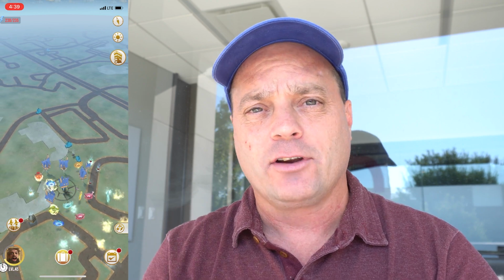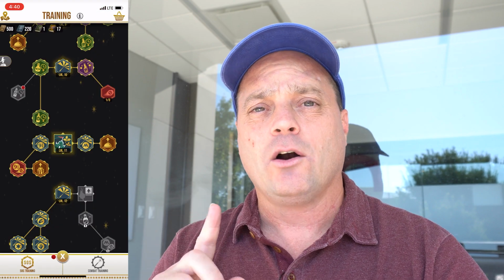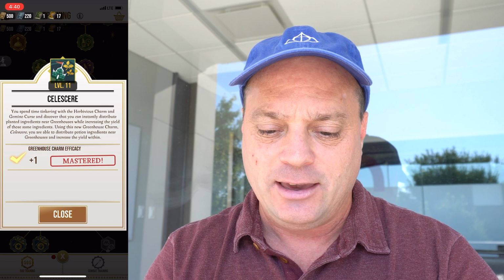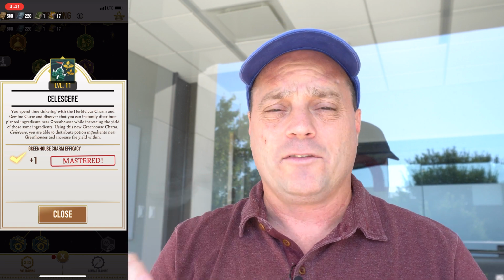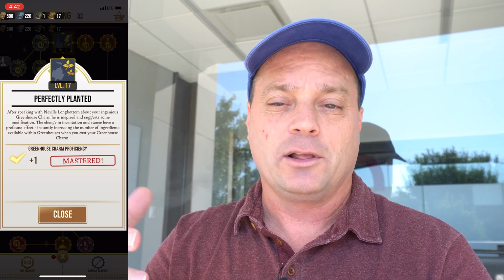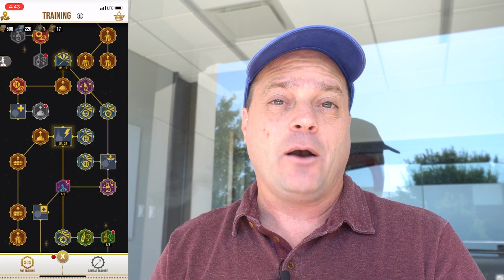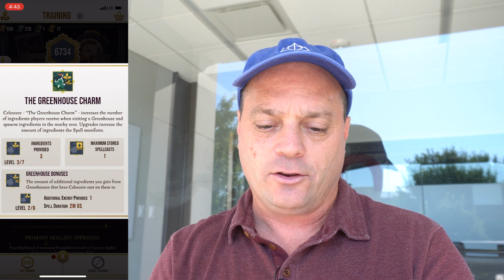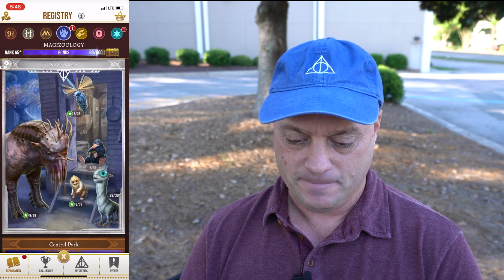Greenhouse Charm Explained and Dragon Portkey Correction